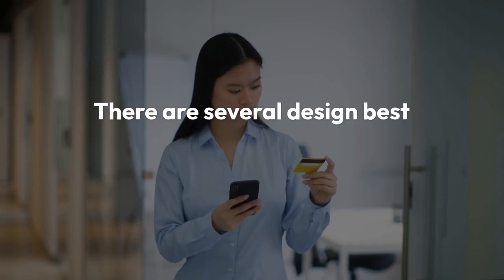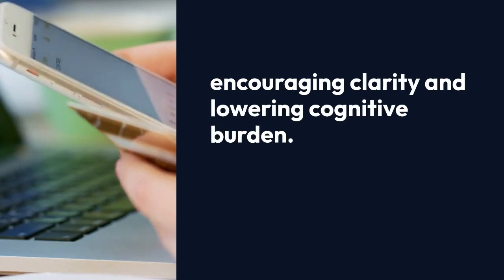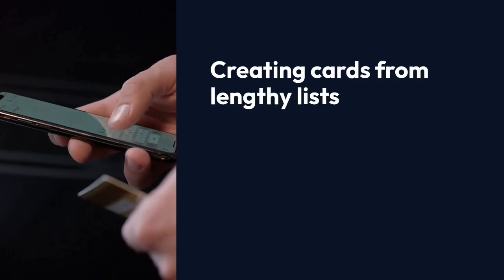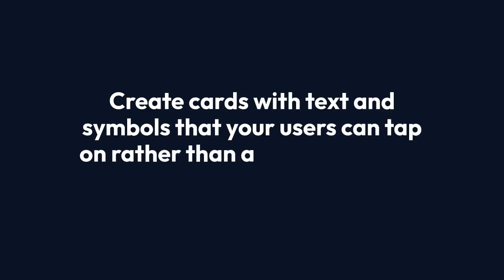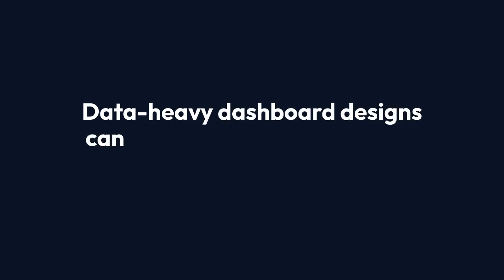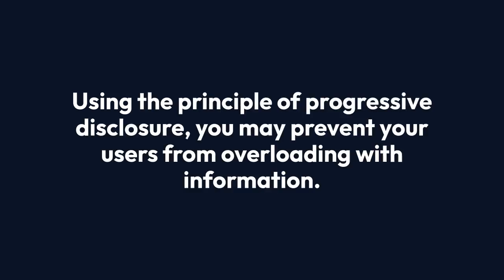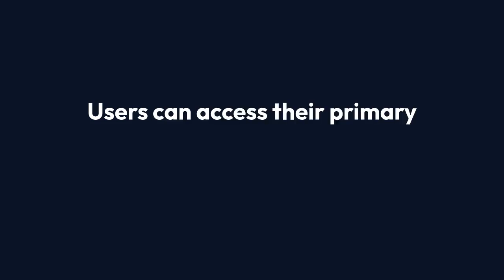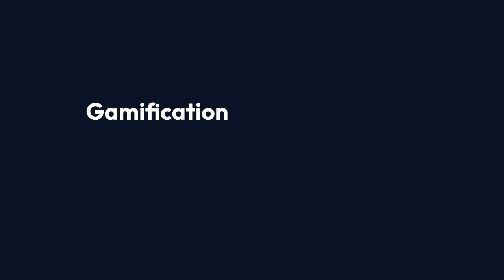What Are the Most Innovative Banking Design Ideas?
Are you curious about the latest trends in banking app design? Discover the most innovative and user-friendly concepts that are transforming digital banking. From minimalist layouts and intuitive navigation to personalized features and top-notch security, learn how modern design is enhancing user experience in the financial sector.

Find out how leading banks are leveraging these designs to improve customer satisfaction and engagement.